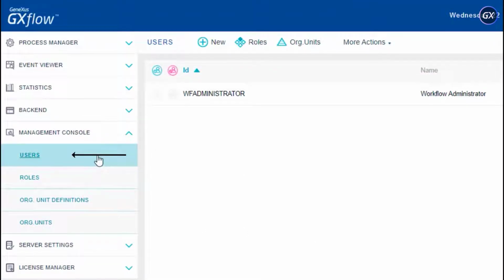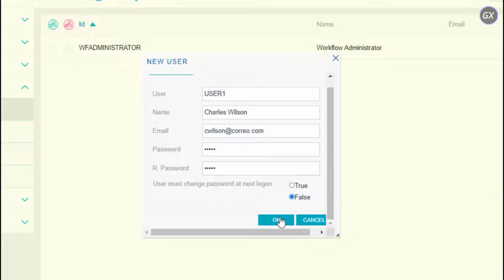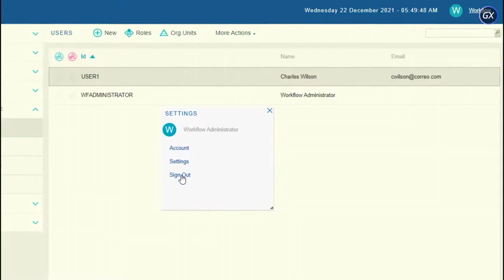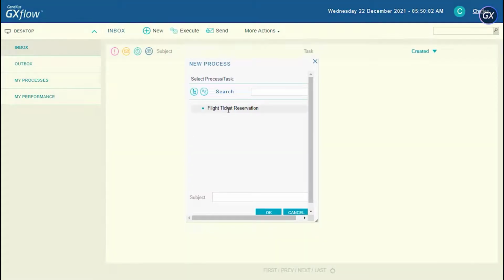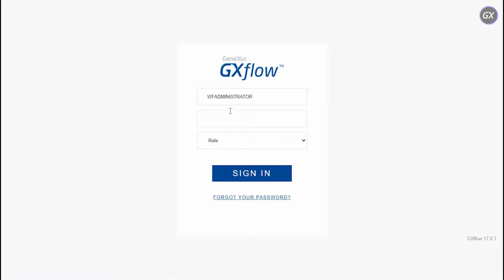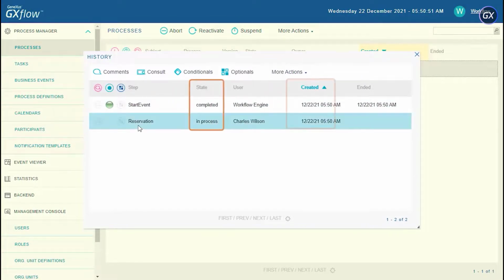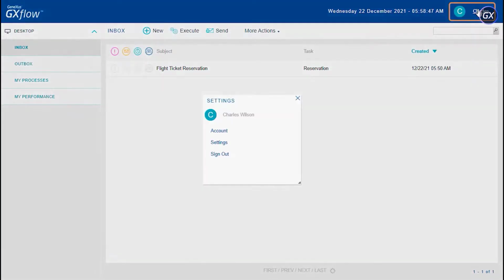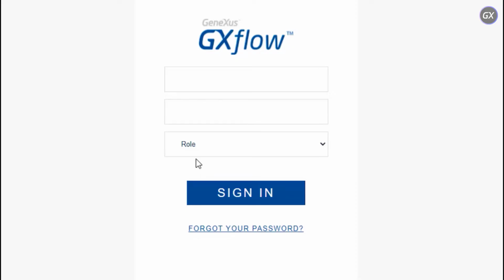Definition of users and assignment of roles. Execution and monitoring